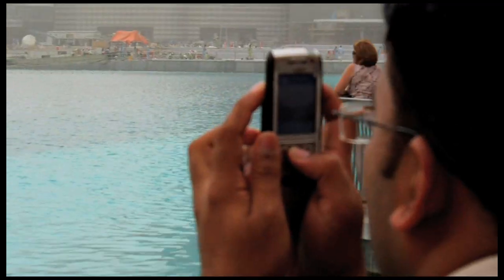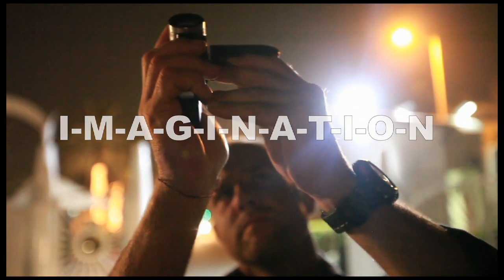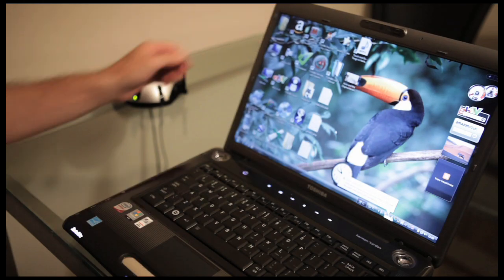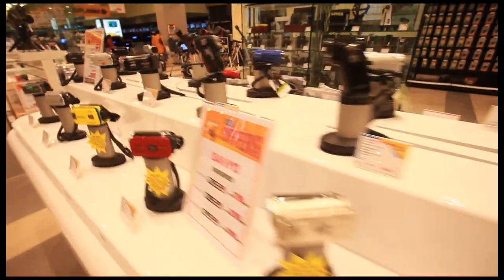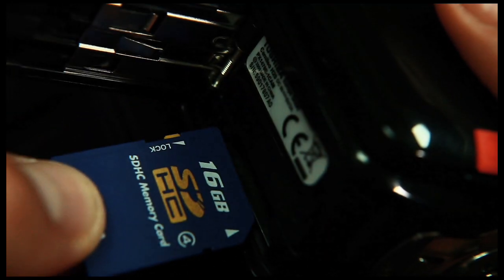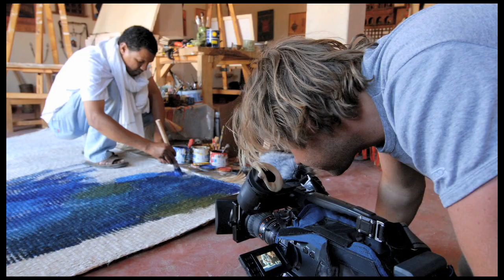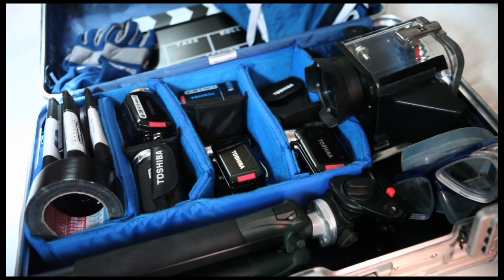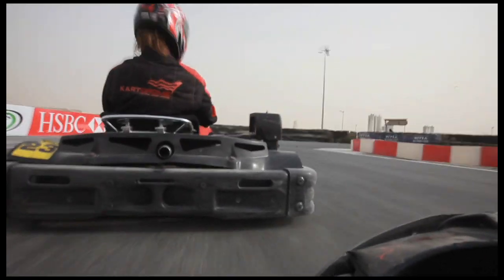Camileo Adventurecam - Prologue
Have you ever wondered what to do with your holiday's videos? Well, here are some tips on what to do with them and how to get the best out of your Toshiba pocket-size camcorder.